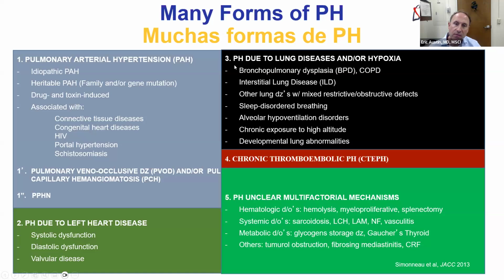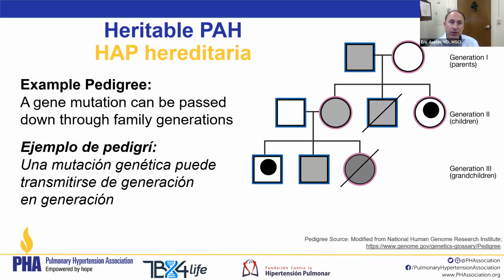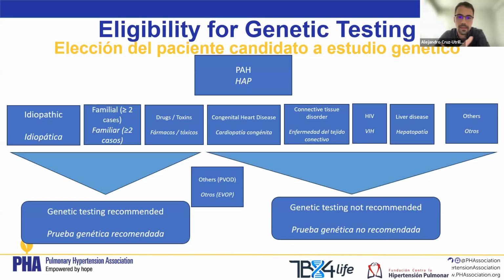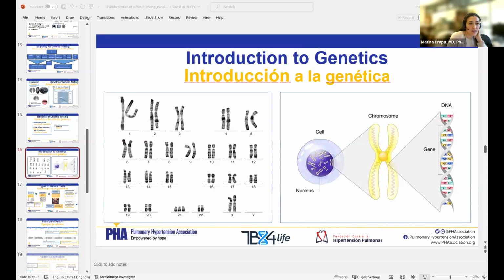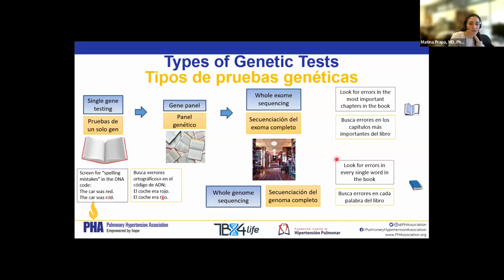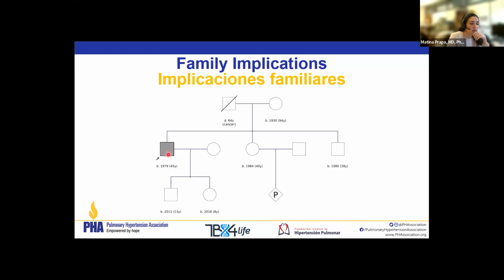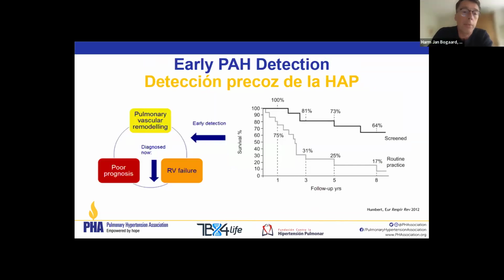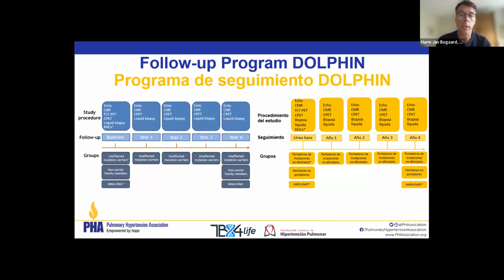Fundamentals of Genetic Testing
Watch the webinar recording to review an overview of genetics and genetic testing in pulmonary hypertension. Learn about types of genetic tests, interpreting test results and the risks and benefits of genetic testing. In this recording, speakers also review who is considered eligible for genetic testing in heritable pulmonary arterial hypertension.